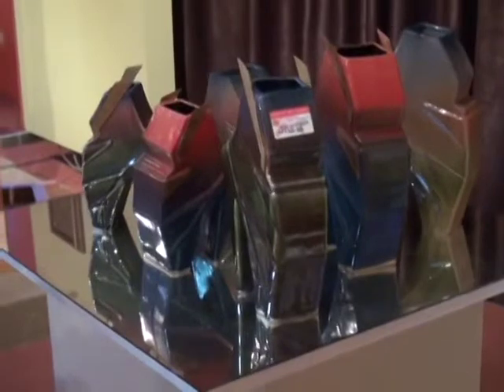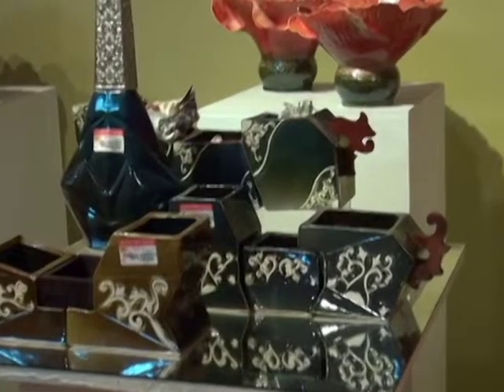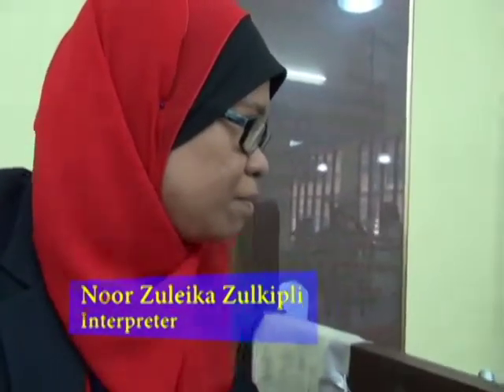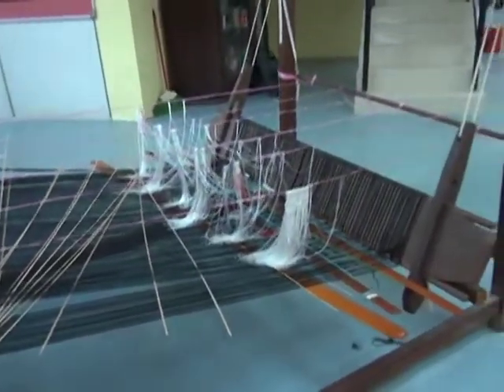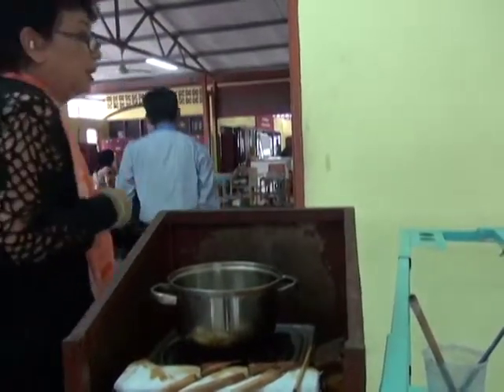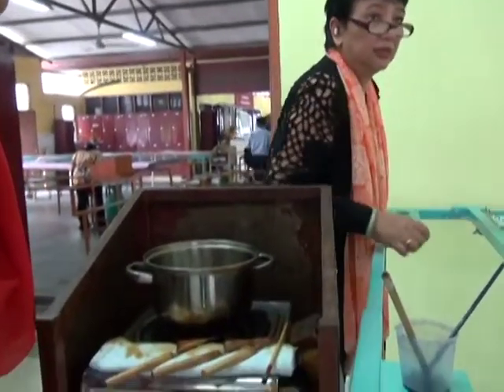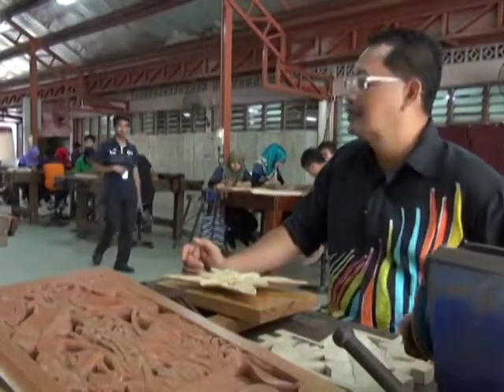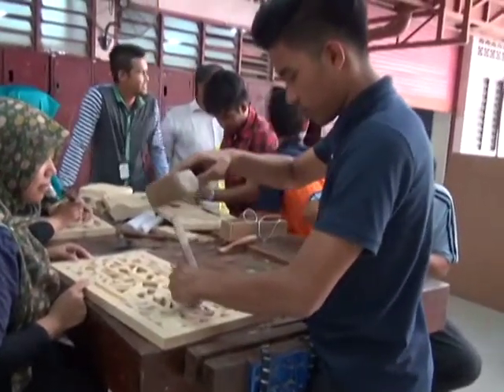ASEAN ARTS AND CULTURE | Malaysian Arts and Crafts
ASEAN ARTS AND CULTURE
Malaysian Arts and Crafts